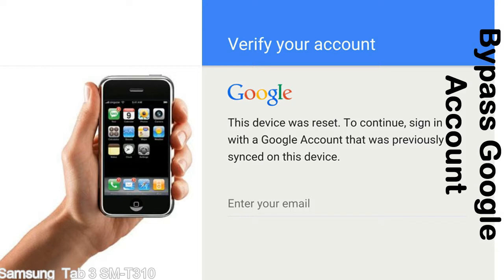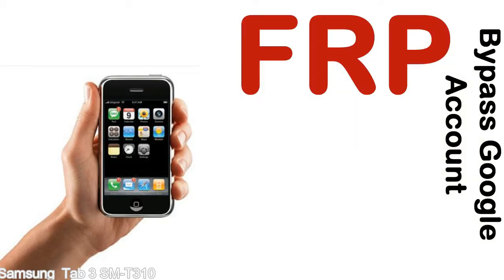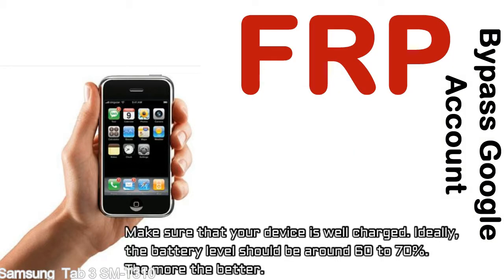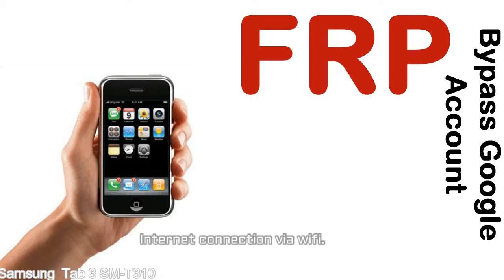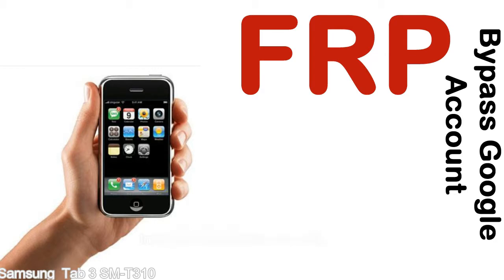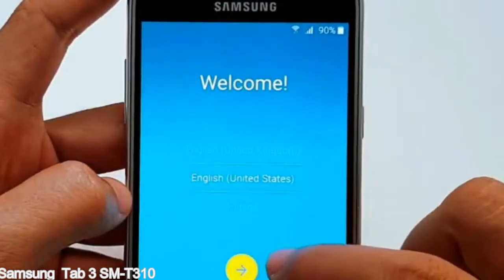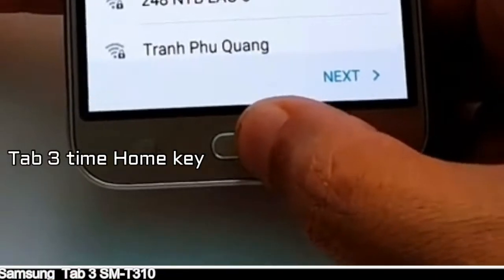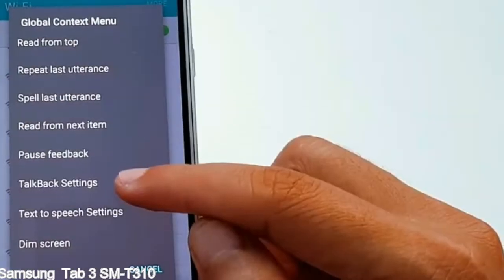How to Unlock Samsung Galaxy Tab 3 SM T310 Google Account (Fix FRP)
I talk to you How to Unlock Samsung Galaxy Tab 3 SM T310 Google Account Bypass and Fix FRP Lock (Hard/factory reset protection) Verify username and password.

Samsung Galaxy Tab 3 SM T310 FRP Lock (Factory Reset Protection) is known as factory reset protection system a New Type of Security Lock.

Hard Reset Protection is automatically activated when you set up a Google Account on your Samsung Galaxy Tab 3 SM T310 device. Once FRP is activated, it prevents the use of a phone after a factory data reset, until you log in using a Google Account username and password previously set up on the Samsung Tab 3 SM T310 model.

Here is a step by step guide on how to Bypass Google Account on your Samsung Galaxy Tab 3 SM T310 device:

Step 1. In case you have already hard reset (you will be able to see a Warning "Verify your account") on your Samsung Tab 3 SM T310, then see this step.

Step 5. enter your Samsung Galaxy Tab 3 SM T310 URL tab, Enter URL press Go.

Step 8. open FRP Bypass Apps on Samsung Tab 3 SM T310 phone, See a Re-type password menu, press right-top 3down ... tab and press Browser sign-in tab and press ok.

Now, Samsung Galaxy Tab 3 SM T310 Google Account Bypass success.